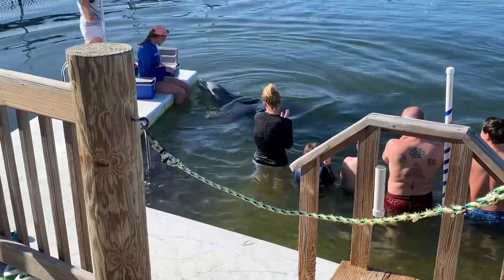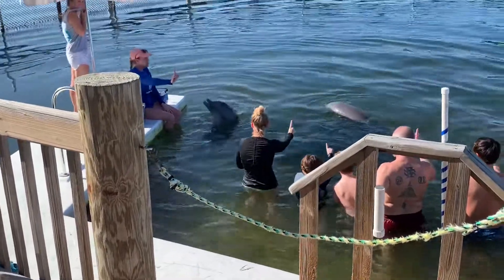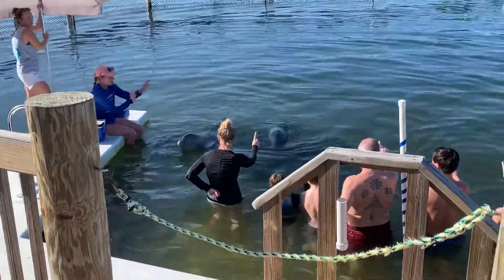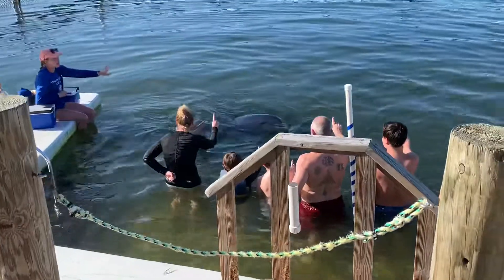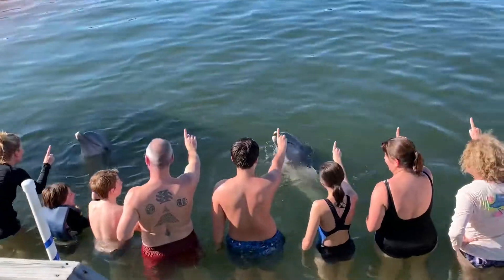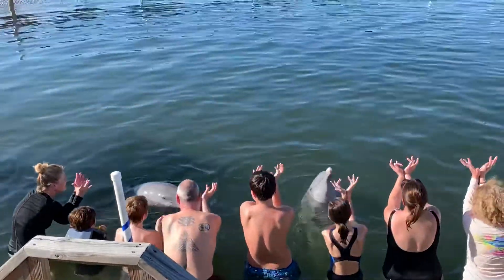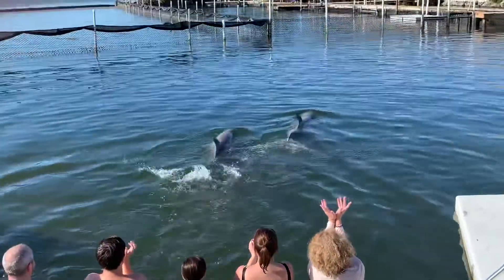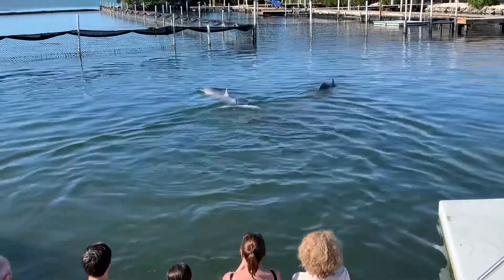Marathon dolphins 14